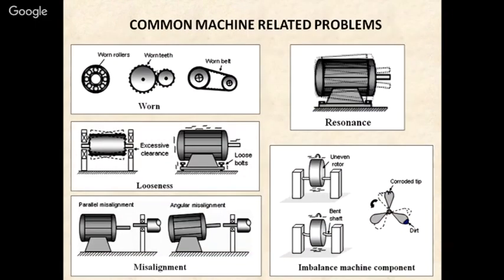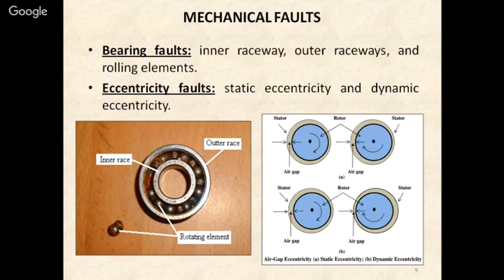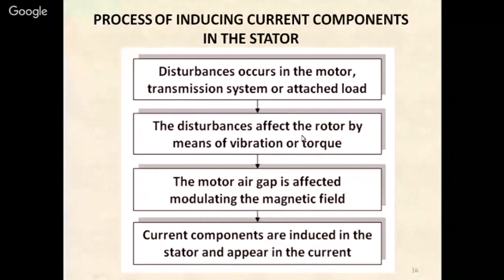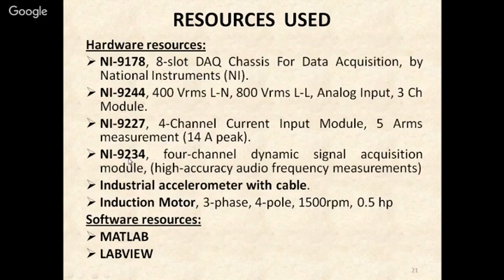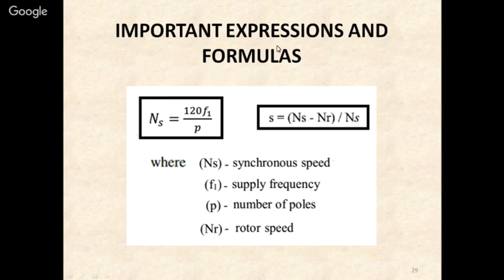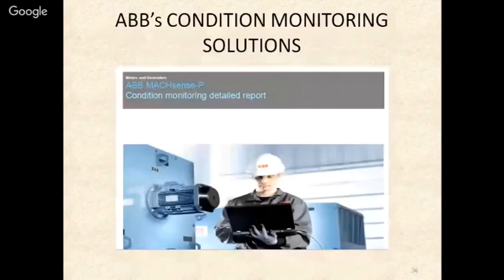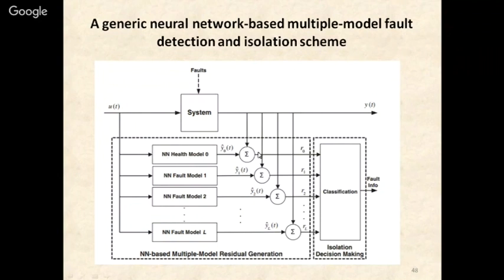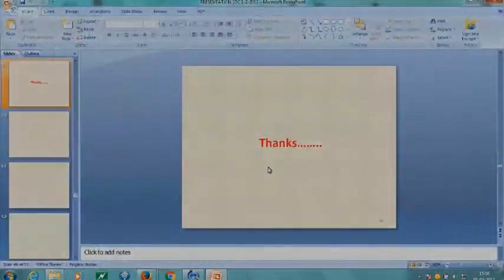Health Monitoring of Electrical Machines by Mr Amandeep Sharma